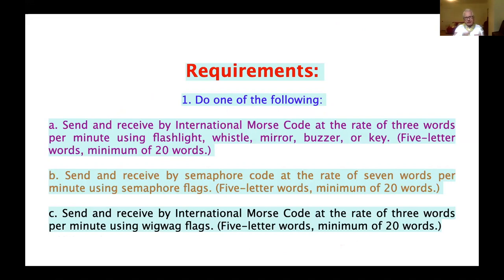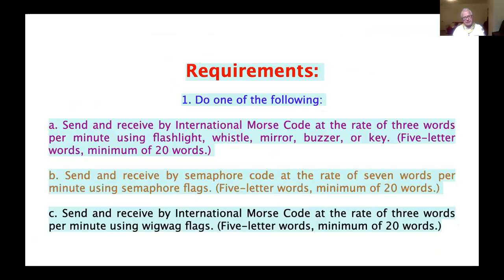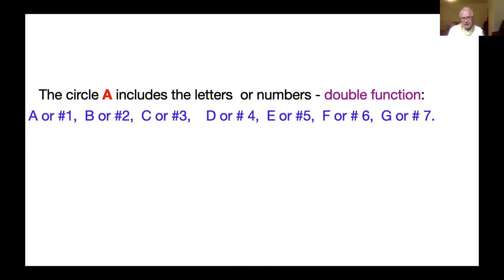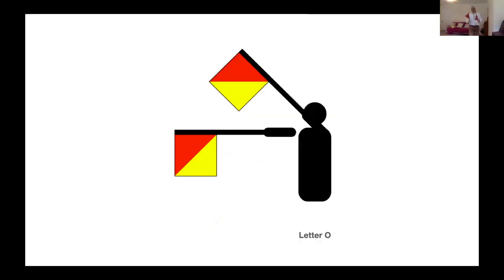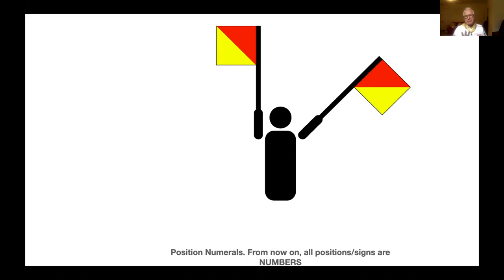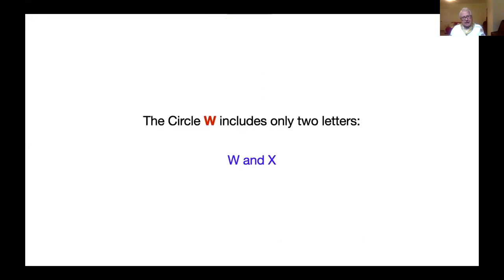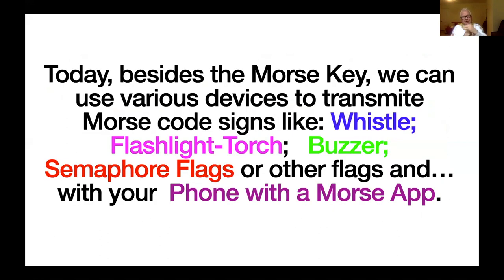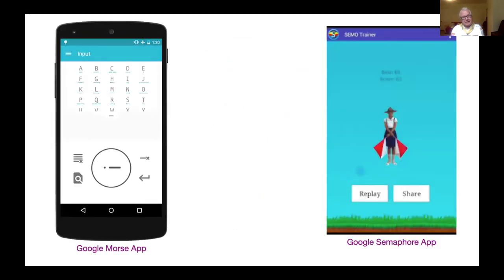Communications Pathfinder Honour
Hello and welcome to this channel dedicated to Youth and Pathfinder Ministries. Today we have Manuel Viera teaching communication Pathfinder honor.